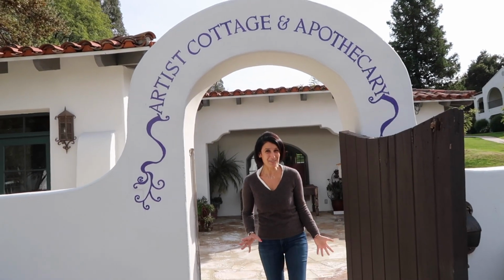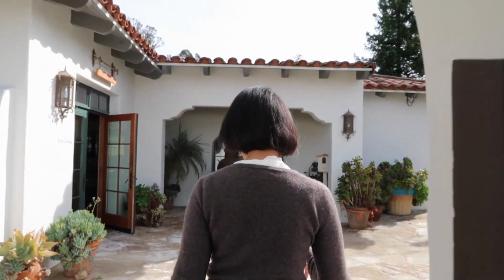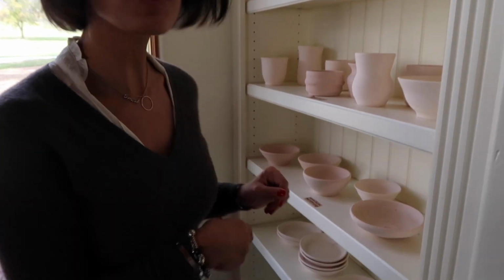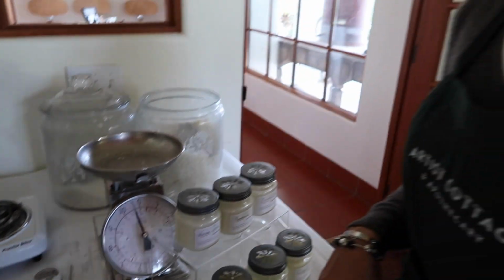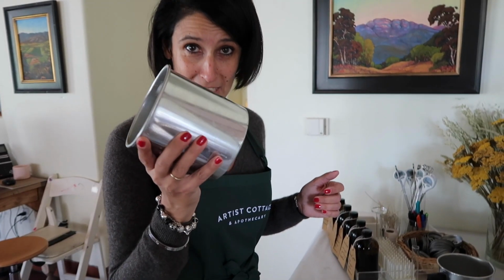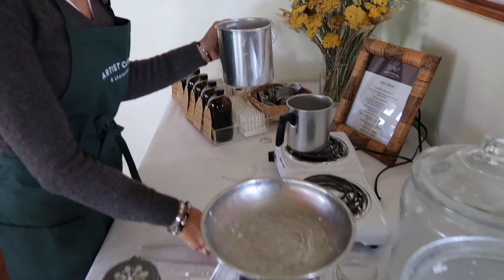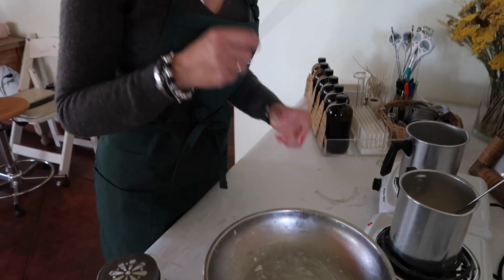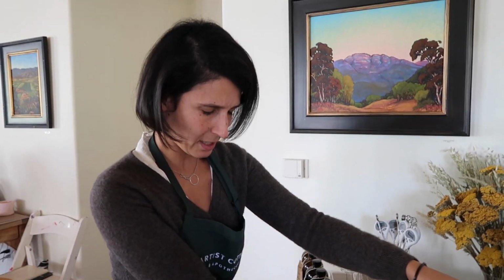CANDLE MAKING, GREAT EXPERIENCE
In this video I walk you through how to make candles at the Ojai Vally Inn Artist Cottage! I had a fun time learning how to do it. Watch to see how it turned out!